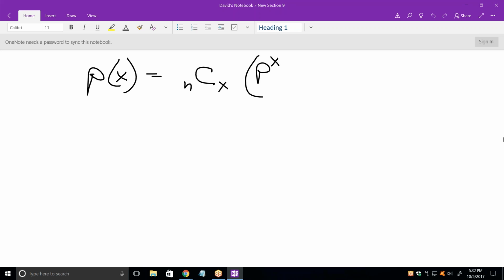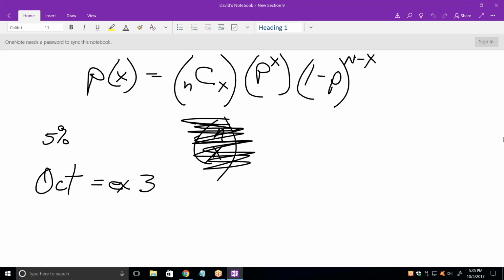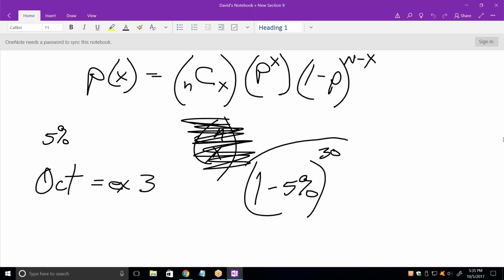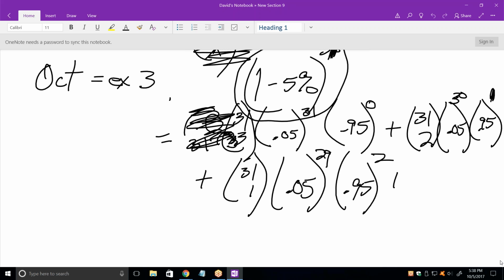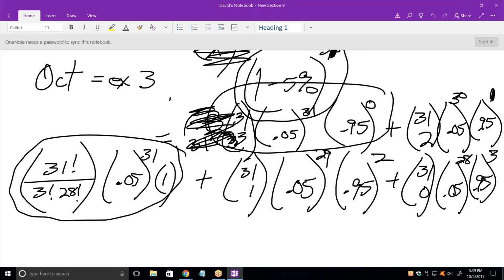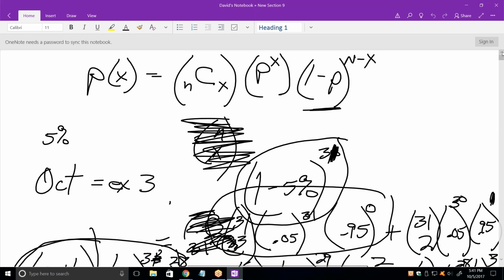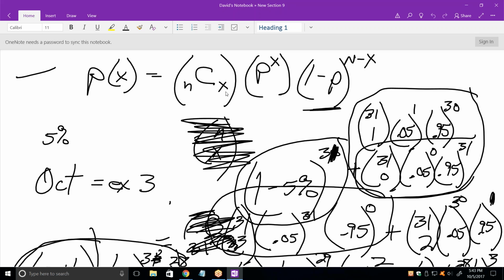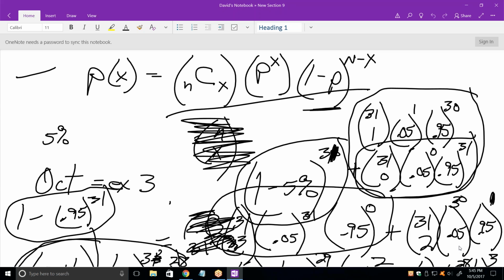Online statistics tutoring, CW100717